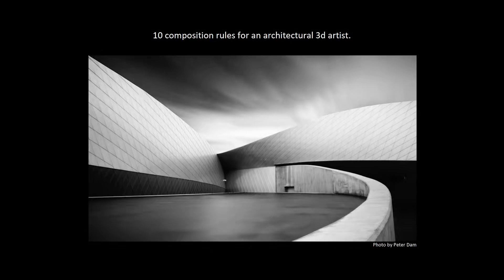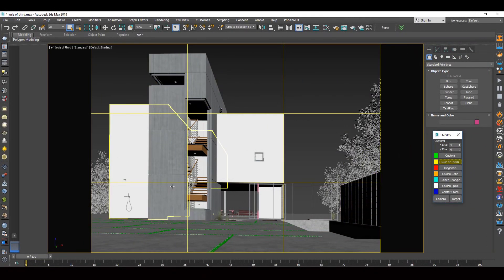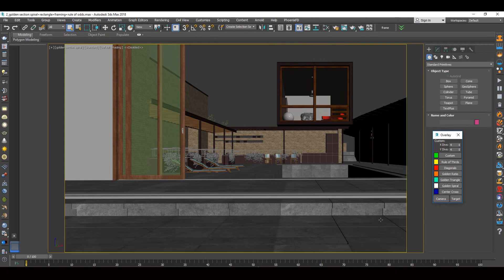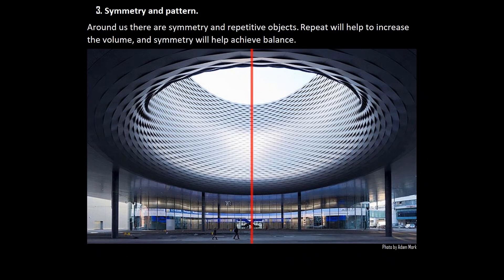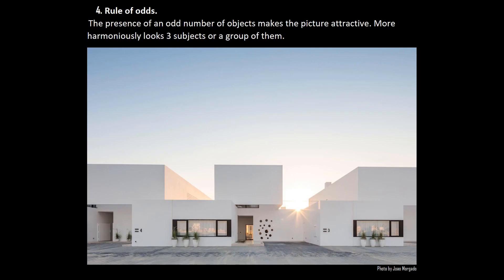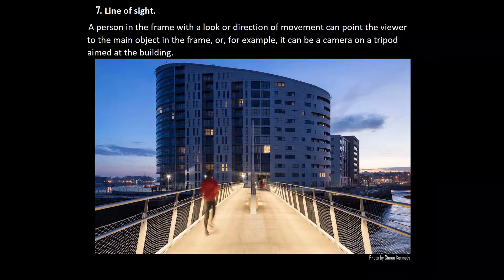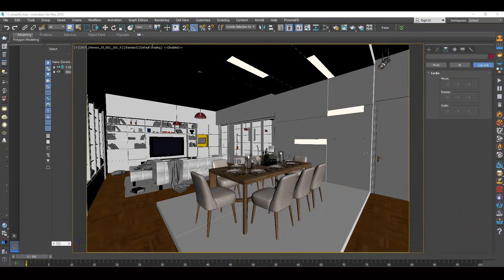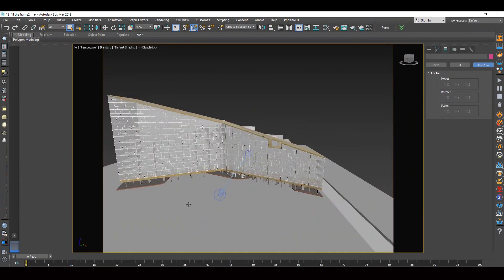3D Tutorial | Composition for 3D designers | Theory and practice in 3ds Max #️⃣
In this 3D tutorial i'll explain theory and show how to use imagecomphelper to create great composed photo right in 3ds Max, because even the slightest can make a huge difference.
Remenber, composition is extremely important, especially in 3ds Max!

3D tutorial content:
00:00 3D tutorial introduction to composition tutorial
00:10 Content and References
00:13 About format
00:29 Rule of thirds theory
00:43 Rule of thirds with imagecomphelper in 3ds Max
01:01 Golden section theory
01:21 Fibonacci spiral theory
01:36 Golden section with imagecomphelper in 3ds Max
01:57 Golden section (rectangles) theory
02:17 Golden section (rectangles) with imagecomphelper in 3ds Max
02:26 The Golden Triangle Rule theory
02:41 The Golden Triangle with imagecomphelper in 3ds Max
02:50 Symmetry and pattern theory
03:04 Symmetry and pattern with imagecomphelper in 3ds Max
03:34 Rule of odds theory
03:54 Rule of odds with imagecomphelper in 3ds Max
04:03 Leading Lines theory
04:14 Leading Lines with imagecomphelper in 3ds Max
04:28 Diagonal method theory
04:33 Diagonal method with imagecomphelper in 3ds Max
04:42 Line of sight theory
04:53 Line of sight with imagecomphelper in 3ds Max
05:05 Framing theory
05:14 Framing theory with imagecomphelper in 3ds Max
05:25 Simplifying
05:34 How to simplify scene in 3ds Max
06:03 Fill the frame theory
06:21 Fill the frame example in 3ds Max